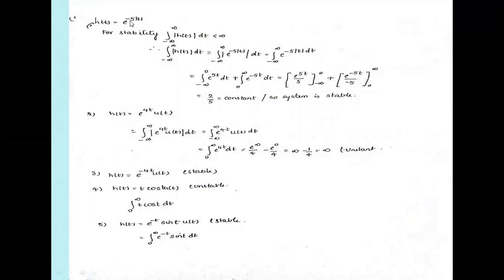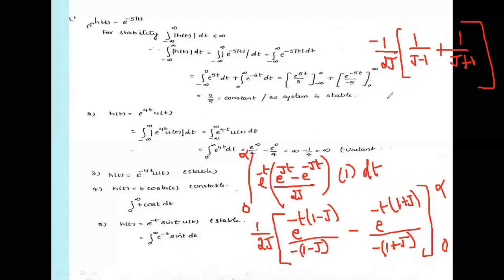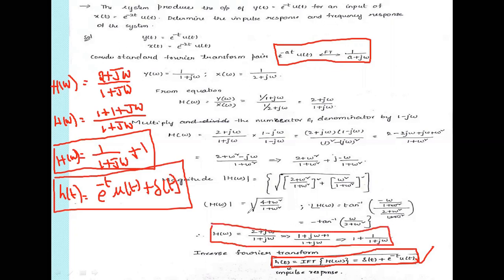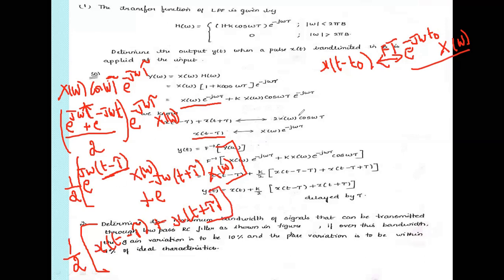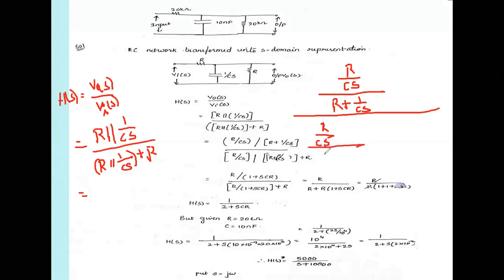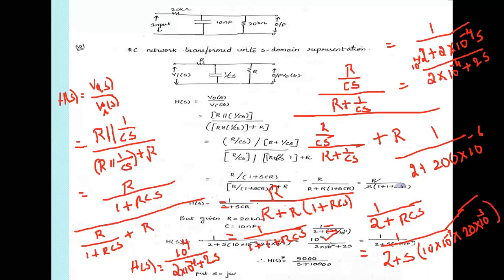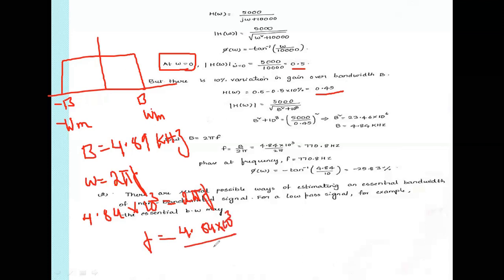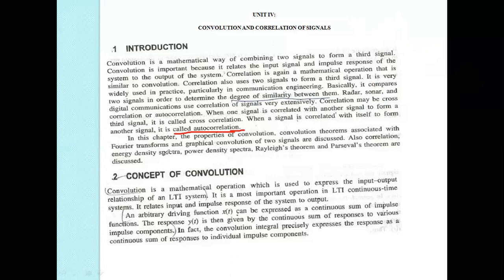JNTUK(R-19)II-EEE II SEM SUB:SS UINT-IV TOPIC:Analysis of Linear Systems Examples2 Lecture-07 By NVS